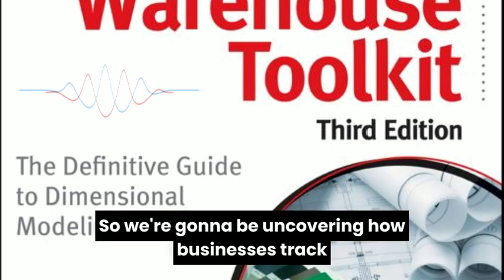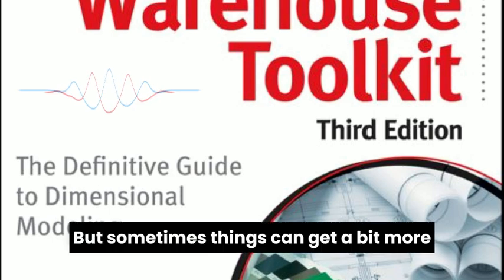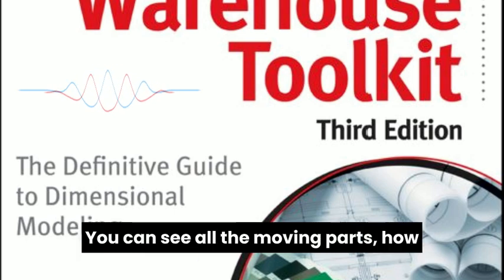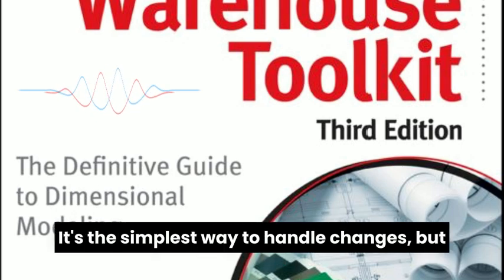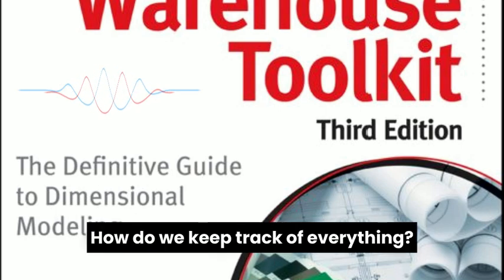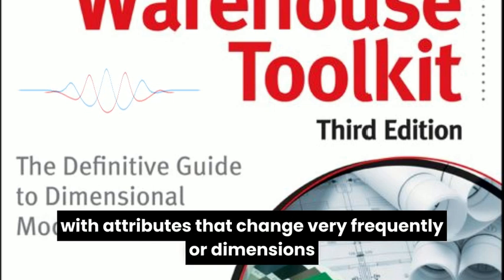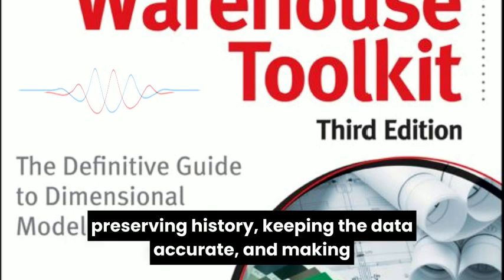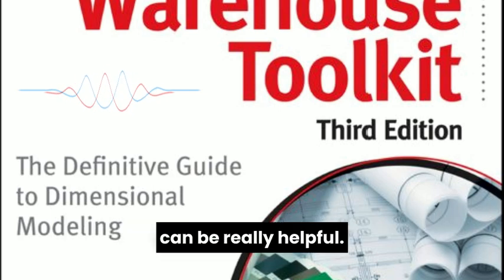The Data Warehouse Toolkit - Capitulo 5 Podcast EN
En el capítulo 5, exploramos a fondo los procesos de adquisición, un tema crucial para cualquier organización que adquiera productos o servicios. Este capítulo destaca la importancia de la matriz de buses y el uso de dimensiones conformadas a través de las tablas de hechos. Se discute cómo modelar los diferentes tipos de transacciones de adquisiciones, desde las requisiciones hasta los pagos, y se plantean dos enfoques para las tablas de hechos: esquemas de transacción combinados o separados. También se presenta un análisis detallado sobre cómo manejar los cambios en los atributos de las dimensiones, con las técnicas de dimensiones de cambio lento (SCD) tipo 0 a 7. Se profundiza en las mini dimensiones para mejorar el rendimiento en dimensiones grandes y se exploran las técnicas híbridas de SCD para escenarios más complejos. Además, el capítulo cubre la necesidad de crear instantáneas acumulativas para monitorear el flujo del producto en el proceso de adquisición. Finalmente, se resume cada tipo de SCD y su impacto en el análisis de los datos. En resumen, este capítulo proporciona herramientas esenciales para la gestión de datos en los procesos de adquisición.